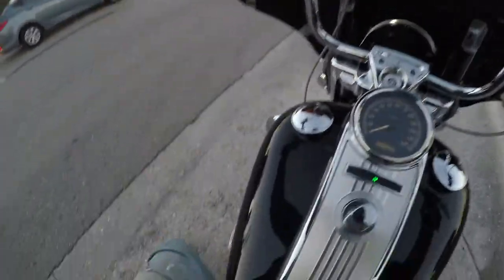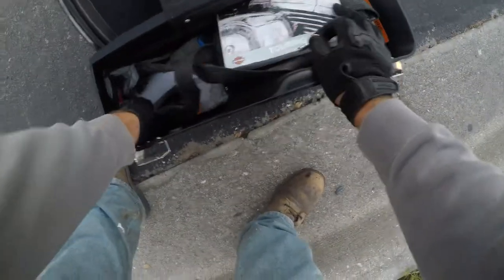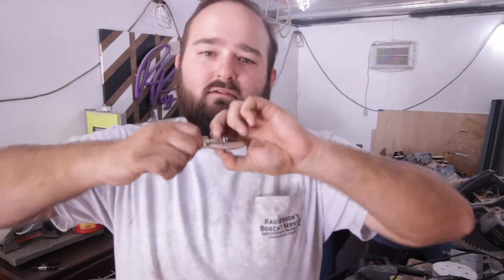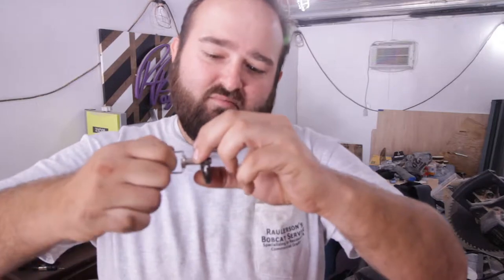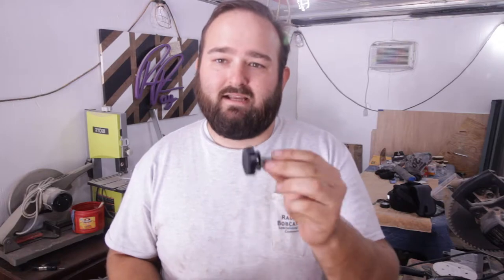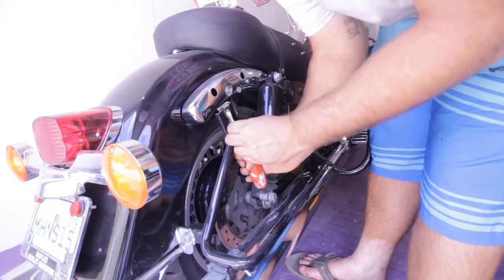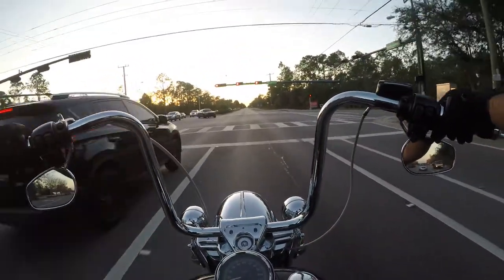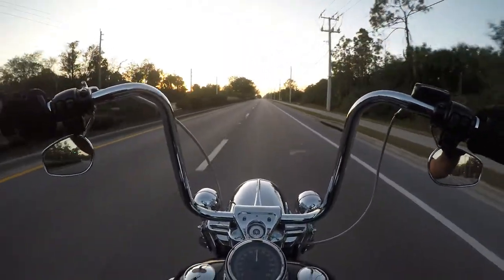DIY Saddlebag Screw Pin Install - I LOST A SADDLEBAG!!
In this video I discuss losing my saddlebag while riding and what I've done to remedy the issue.
I used a simple screw pin set I found on amazon. Nothing fancy but the job is done and I am back on the road. the overall experience was eye opening. If you are still running Harley's 1/4 turn pins I highly suggest you look into replacing them now.

96-13 Pin Kit
14-15 Pin Kit
16-19 Pin Kit